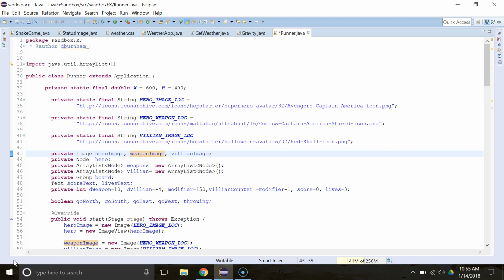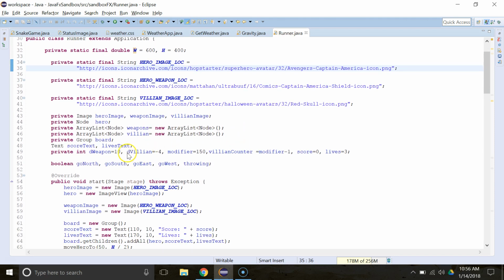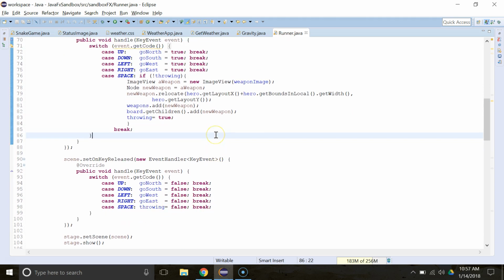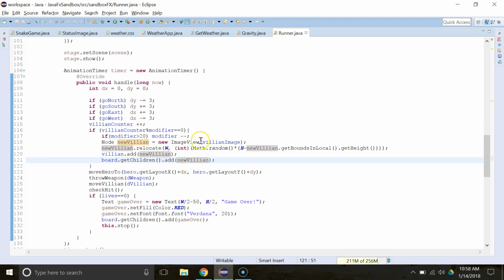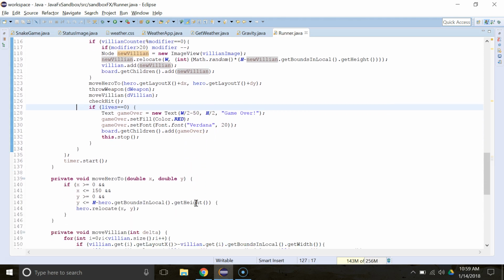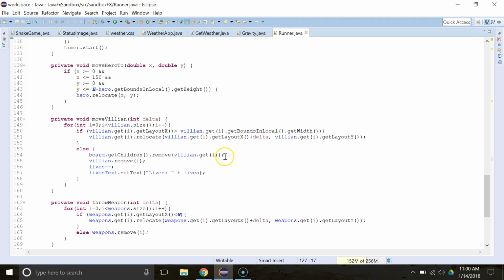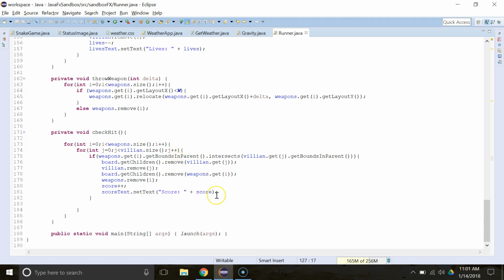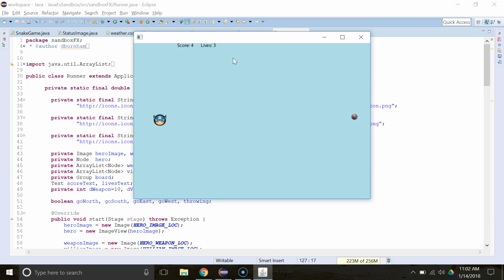JavaFX Shooting Game